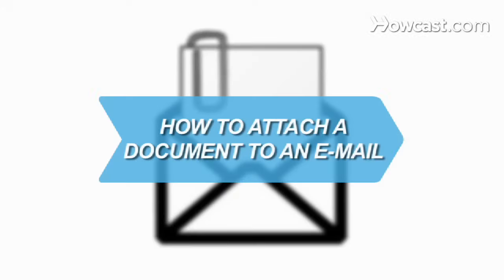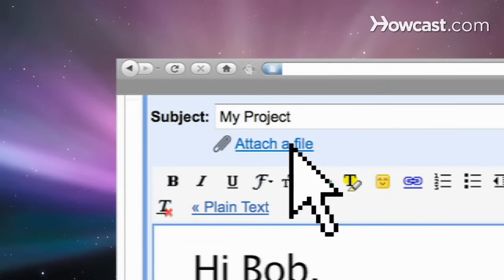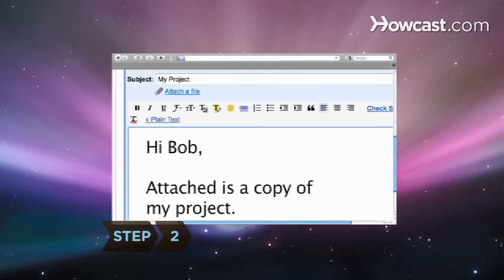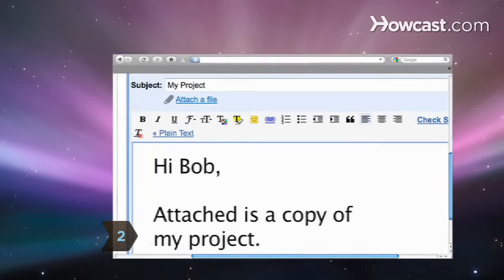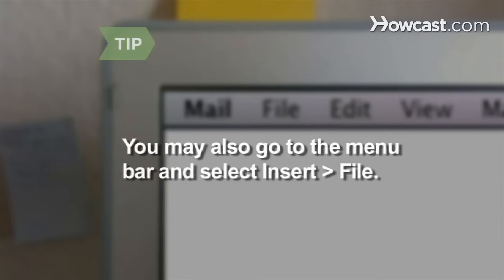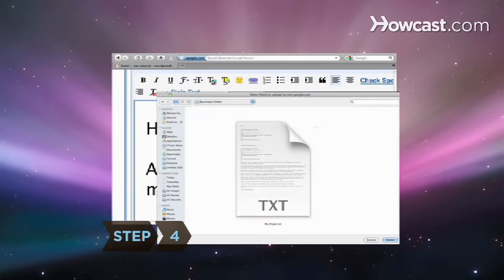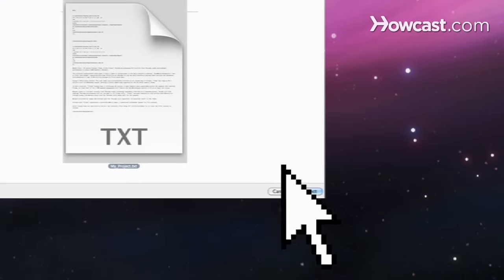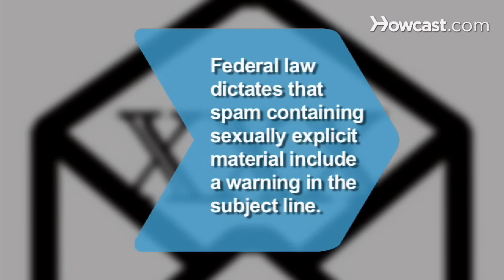How to Attach a Document to an E-mail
Don’t copy and paste the text of a document into an e-mail when you can attach the document to the e-mail itself.

Step 1: Address and type e-mail
Address and type your e-mail.

Step 2: Click Attach button
Click the Attach button in the toolbar of your e-mail program. This button is usually indicated by a paper clip or the words Attach File.

Tip
You may also go to the menu bar and select Insert and then File if you can't find an Attach button.

Step 3: Find the file
Find the file location using the dialog box that popped up on your screen.

Step 4: Select file
Select the document file or files and click OK or Insert.

Step 5: Continue or send
Continue writing your e-mail and click Send to shoot your document into cyberspace.

Companies that send spam containing sexually oriented material must include the warning 'SEXUALLY EXPLICIT' in the subject line or face fines for violations of federal law.